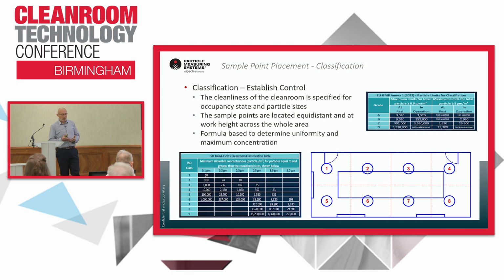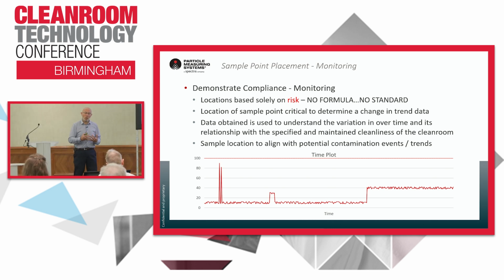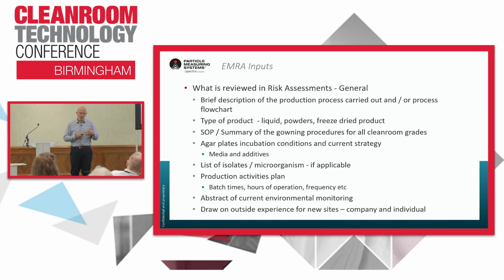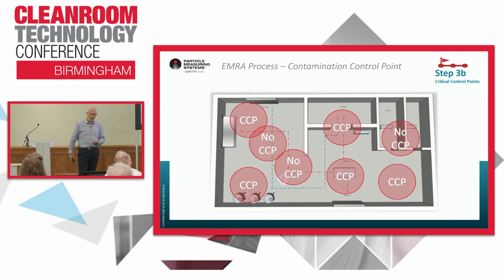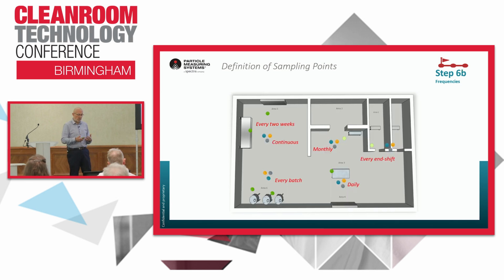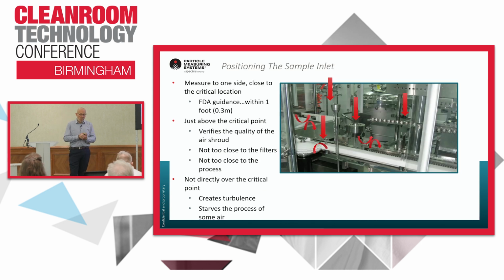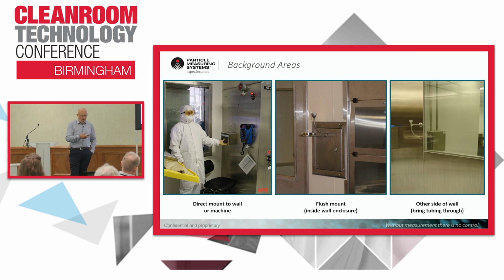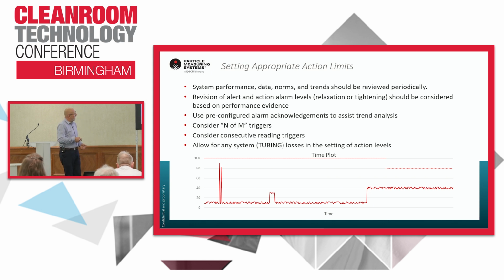CTC UK 2024 | Day two | Andy Worsick, Particle Measuring Systems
Choosing the Most Suitable Sample Points for Particle and Microbial Monitoring – A Risk Based Analysis